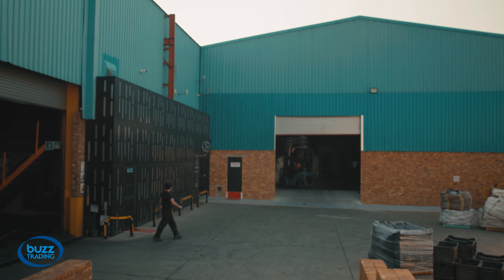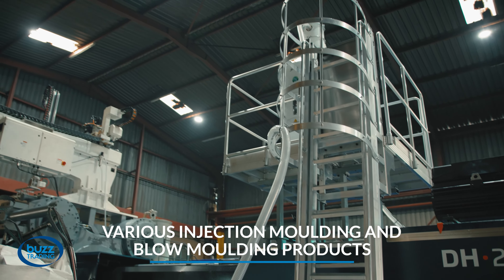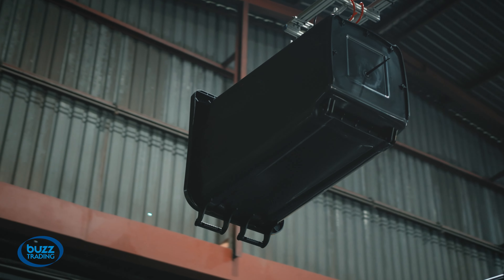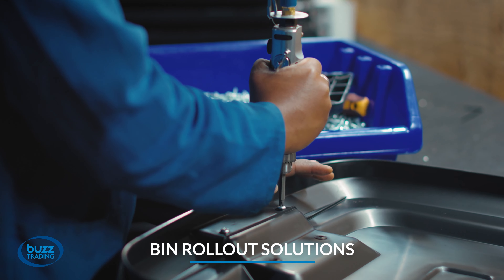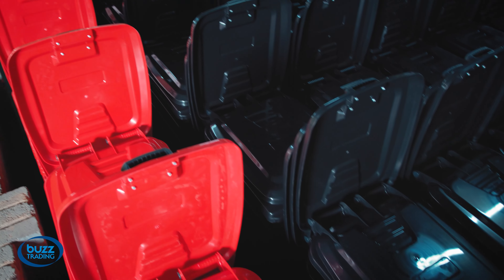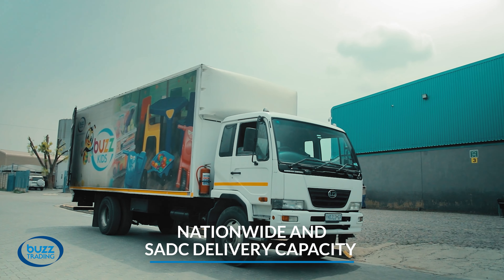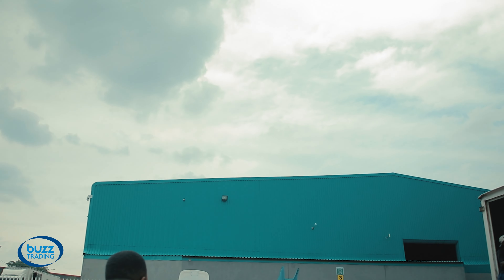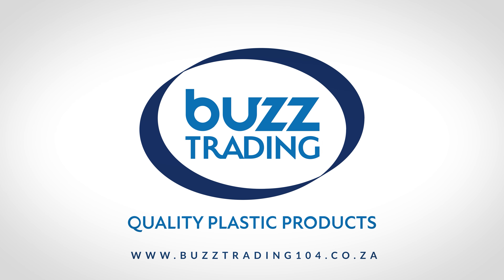Buzz Trading | Shot with Canon EOS R7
Produced, Filmed, and Edited by WJM Creative